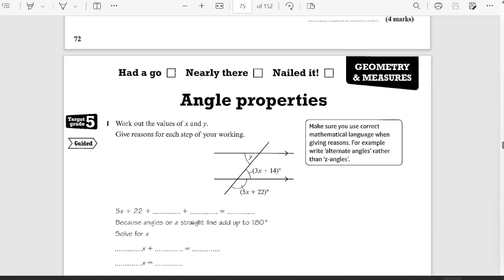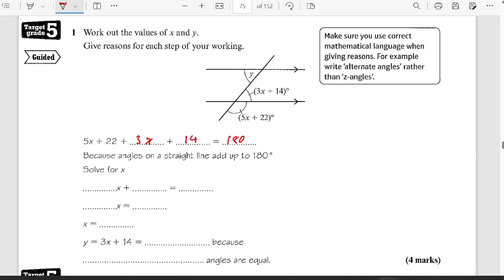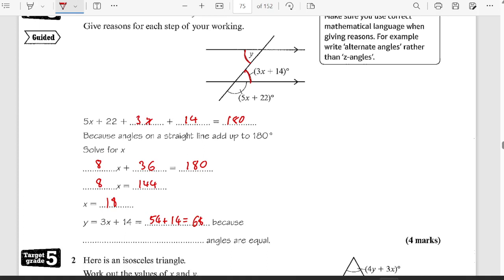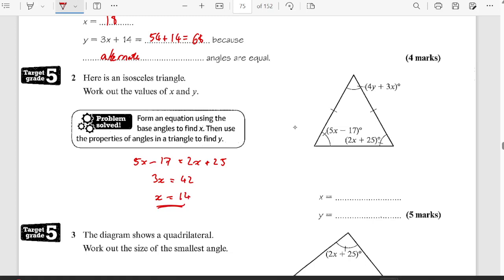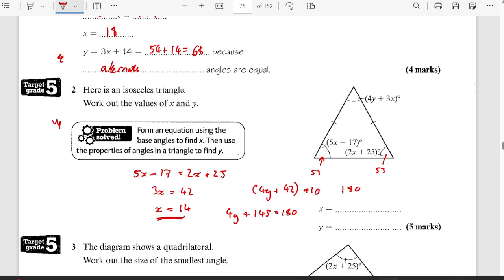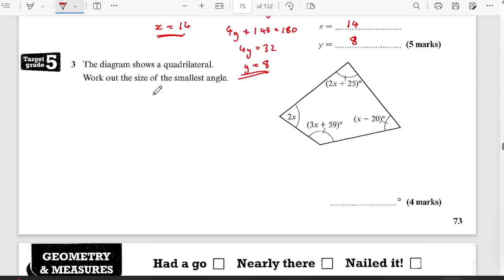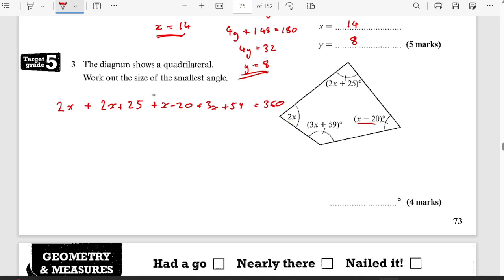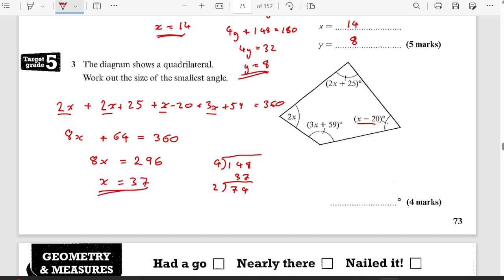73H Angle properties